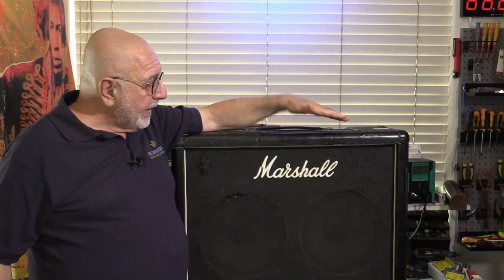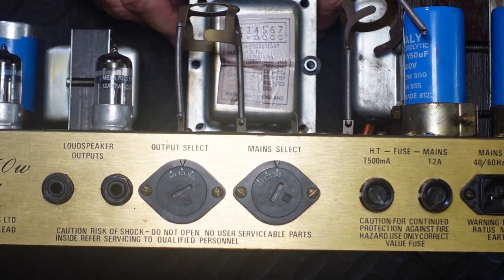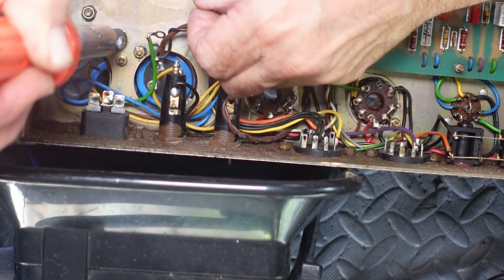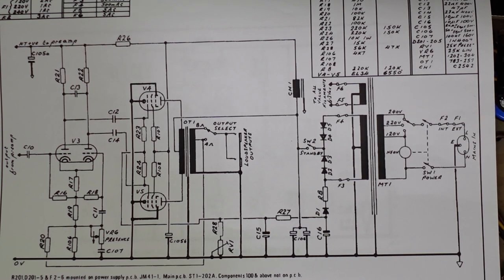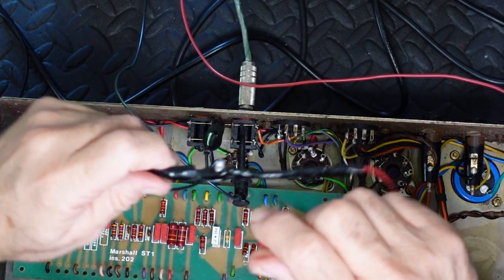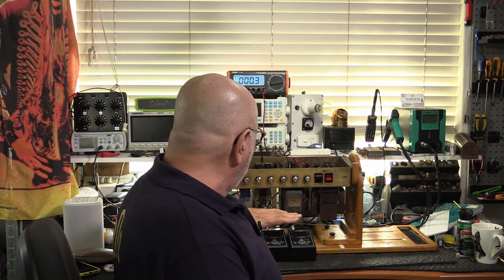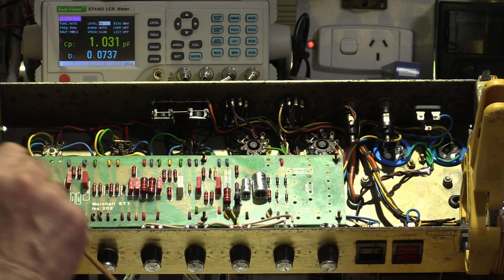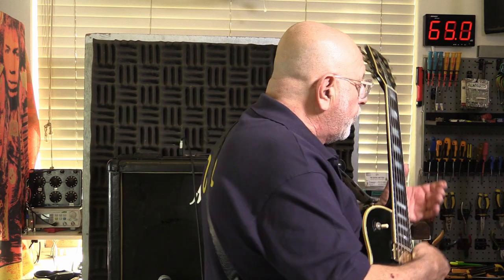How to repair a Marshall JMP 2104 with many problems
Let's repair this Marshall JMP 2104 amp. It has many issues. Some caused by age. Some caused by poor previous work. In this video you will learn how to improve Marshall's grounding, how to replace that awkward capacitor under the PCB, and how to bias an amp using an oscilloscope.

You will also meet my beautiful 1971 black Les Paul Custom called “Doug”, named after my first guitar hero, Doug Ford. Doug Ford and (Beano) Clapton epitomize the perfect Les Paul tone to me. I asked Rod McQueen of Sliders pickups to make me a set of PAF for “Doug”. I love the tone!

The completed JMP 2104 sounded fantastic. I hope it came across on your speakers.

Chapter Index:
00:00    Introduction
01:05     Initial Inspection
03:20    The curse of WD40
04:20    Improving the Marshall ground
06:40    Missing bolts on Output Transformer
10:00    Soldering a chassis ground
15:40    How to replace a Marshall capacitor that is under the PCB
16:50    Schematic overview of the output stage and bias circuit.
18:40    Upgrading the bias capacitors and precaution in not overdoing it.
25:50    How to test for leaky coupling capacitors
31:35    A common cause of signal guitar cutting out
35:40    How to make a tool to clean input jack contacts
37:25    How to bias a Marshall by plate current and oscilloscope methods
38:50    Try different tube positions for a better match of the plate current draw.
40:07    Setting bias with an oscilloscope
49:13   A beautiful pair of original Rola Celestions
50:25   Revision of bias caps and summary
51:50   Homage to Doug Ford and my Les Paul called “Doug”
52:25   Sound Test of the completed Marshall 2104
54:26   End